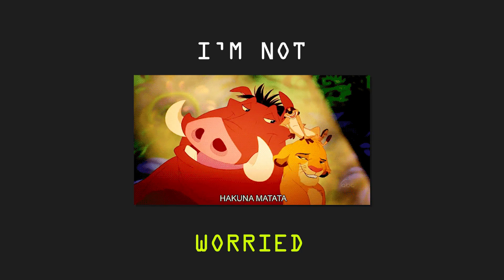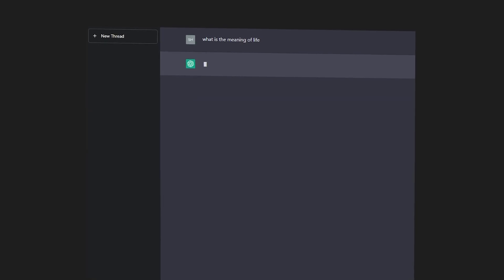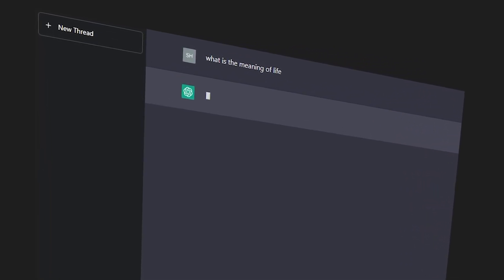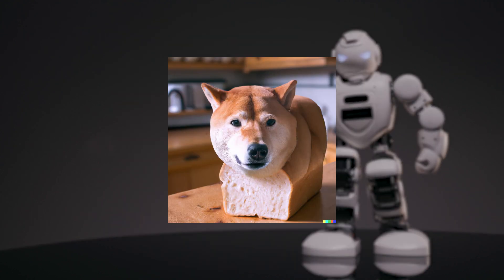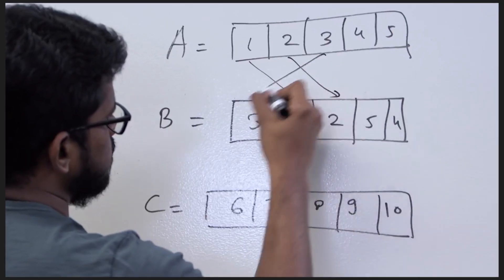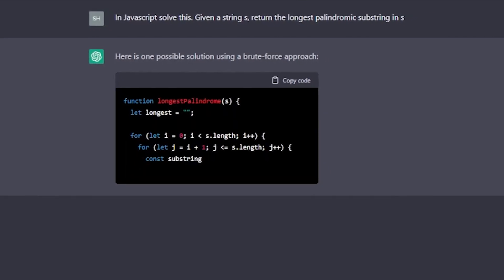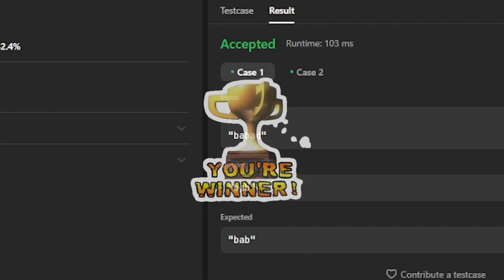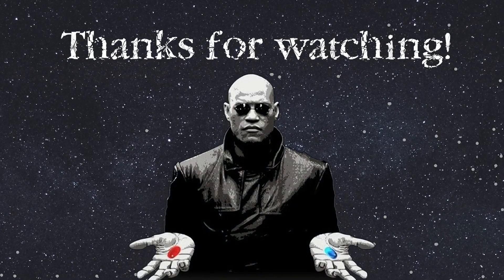ChatGPT solves LeetCode questions with EASE! (No more technical interviews?)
ChatGPT and GitHub's Co-Pilot might not be the end of software developers... they could be an ally for us to remove redundant and mundane tasks out of our development cycle. I do believe the technical interview is due for an overhaul and AI tools might be the catalyst. We have long been dependent on LeetCode / HackerRank questions that these tools can easily solve within seconds.

Mechanical Keyboard
Camera Tripod
Code: The Hidden Language of Computer Hardware and Software
Capture Card